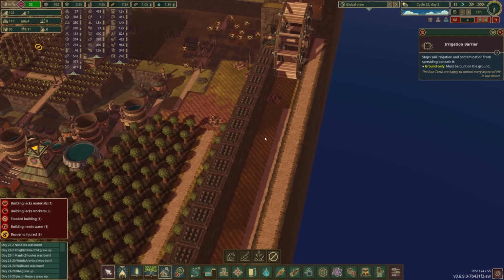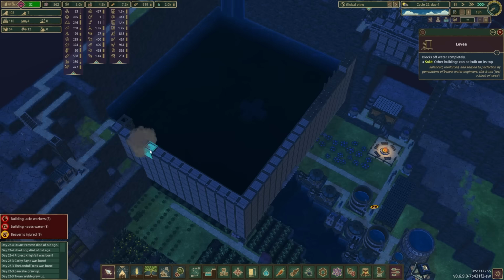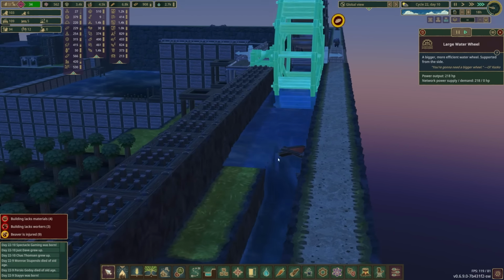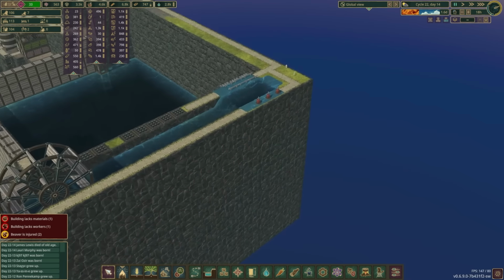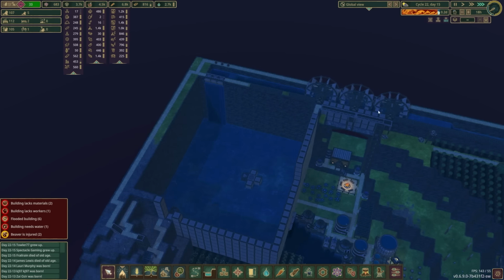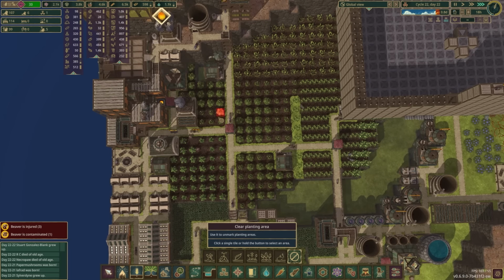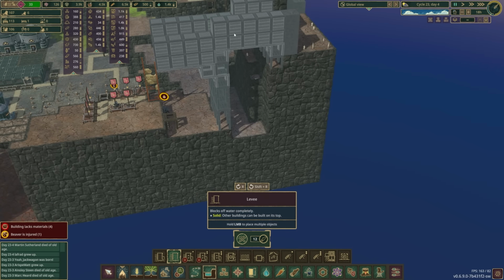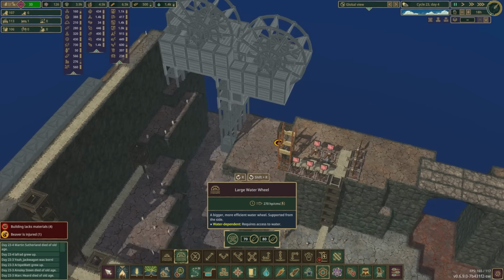Now, about that diversion canal... Timberborn Update 6 Iron Teeth Episode 12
The reservoir works. Now, it's time to expand it a bit and focus on the diversion canal.

1 YEAR CLUB YOUTUBE CHANNEL MEMBERS
1 YEAR CLUB PATRONS
Query Everything - Tanake - Parzival - Matt M - Jay Morris